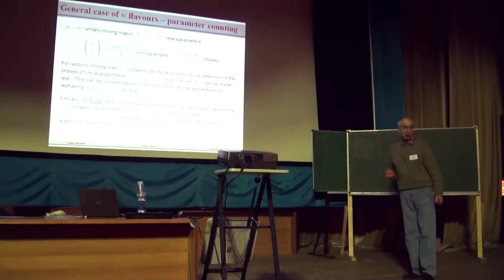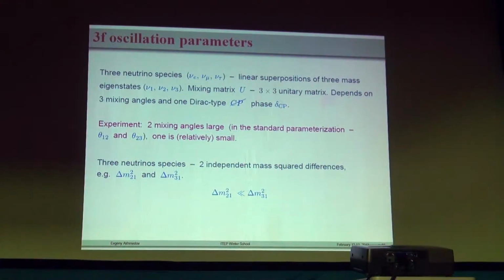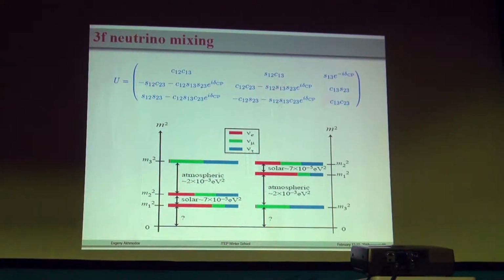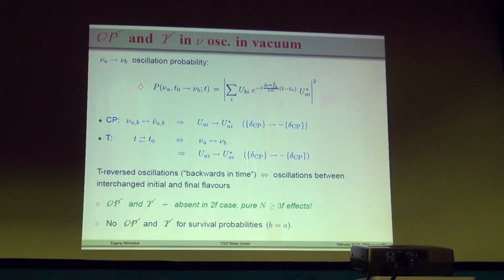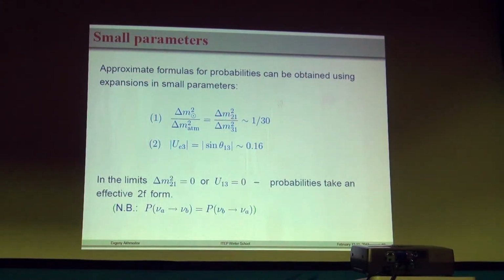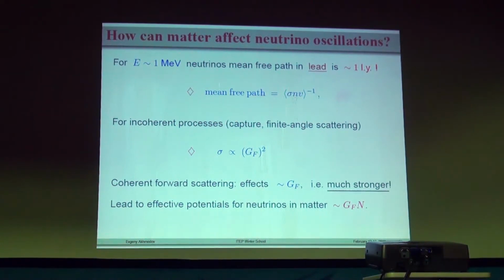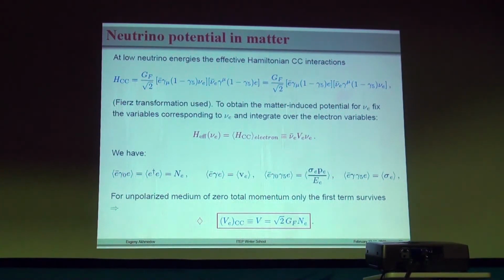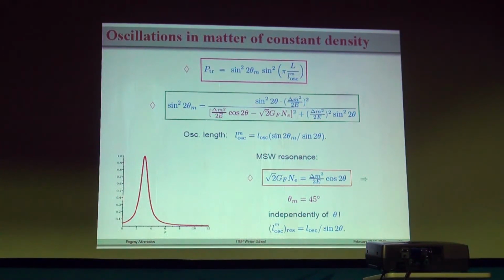Evgeny Akhmedov, Neutrino Physics, lecture 4